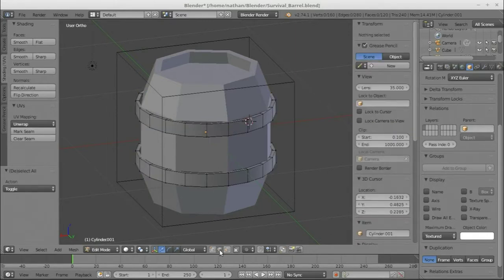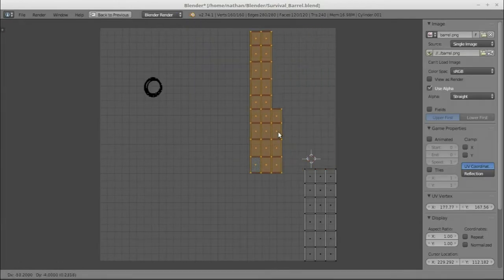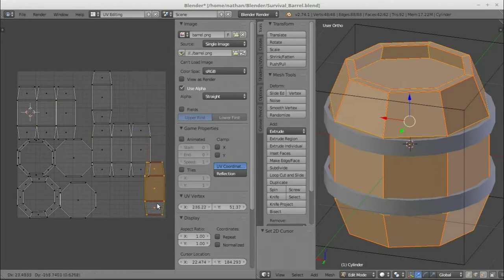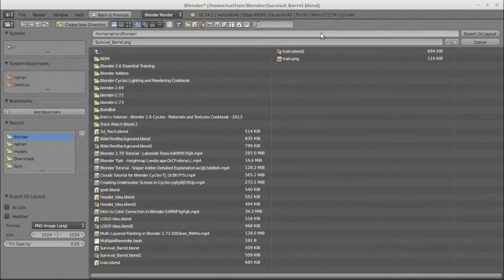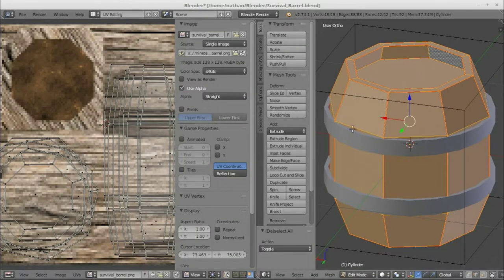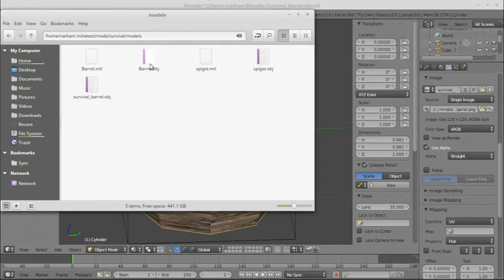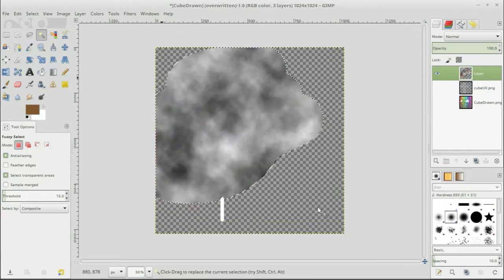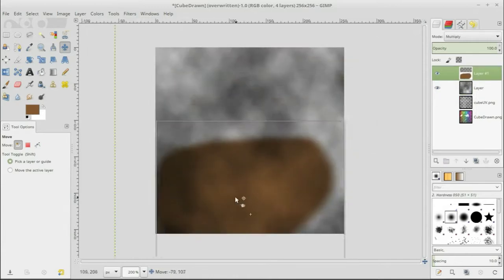Help with Textures for Minetest-02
In this slightly more advanced video we're looking at unwrapping a barrel and creating the texture for that.